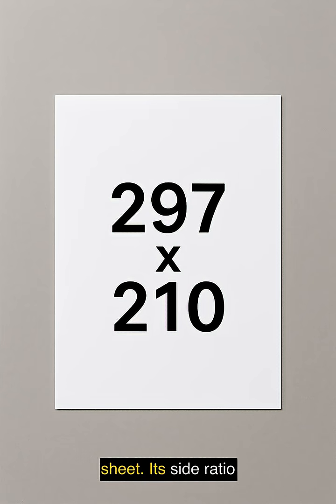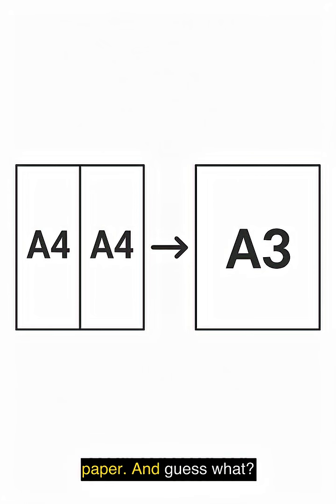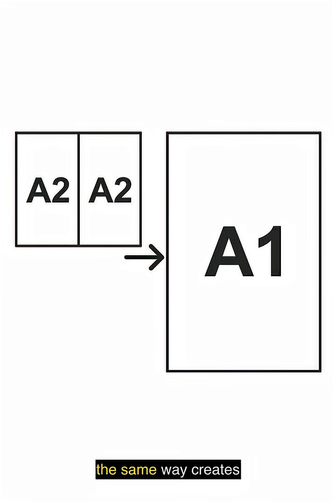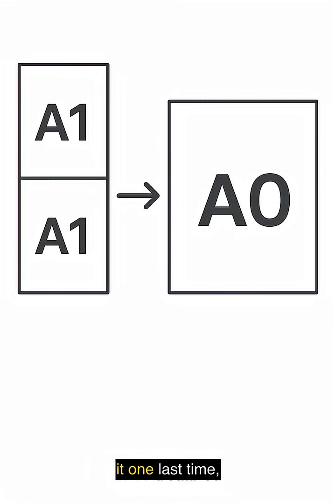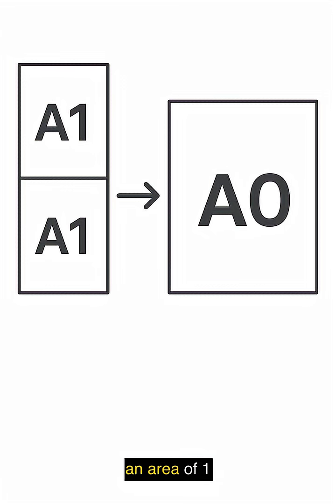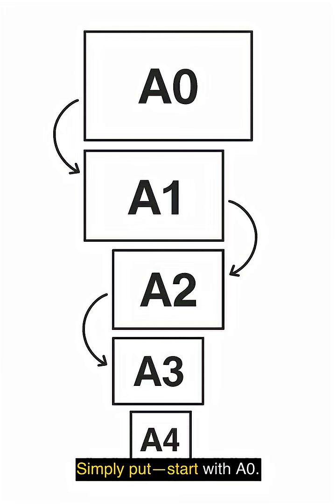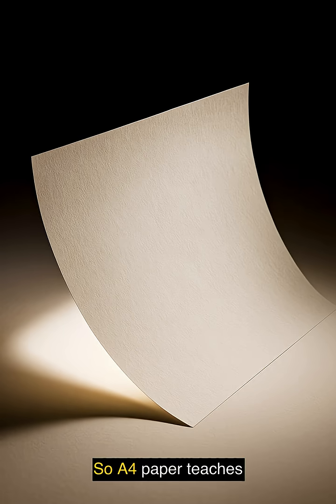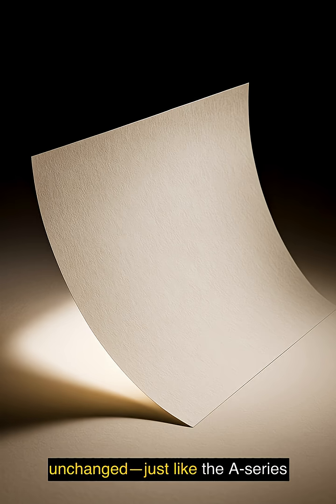Ever wondered why A4 paper is A4? Let's break it down!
Have you ever wondered why we call this sheet A4? Or how A0, A1, A2, A3, and A4 are all connected?
In this video, we break down the science + maths behind A-series paper sizes in the simplest way possible—using shapes, folds, and visuals that make it super easy to understand!

You’ll learn:
✔️ Why A4 has the special ratio 297:210
✔️ How combining sheets creates A3, A2, A1, A0
✔️ Why the ratio stays exactly the same in all sizes
✔️ The meaning of the A-series and its 1 m² origin
✔️ A beautiful life lesson inspired by A4 paper ❤️

Perfect for:
🎓 Students
📐 Designers
🖨️ Print professionals
📄 Anyone curious about everyday objects we take for granted!